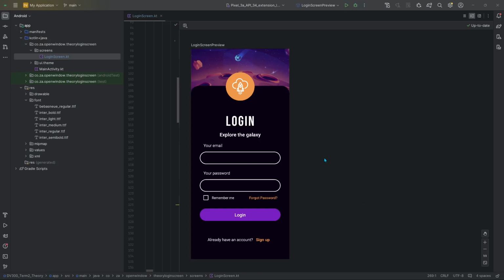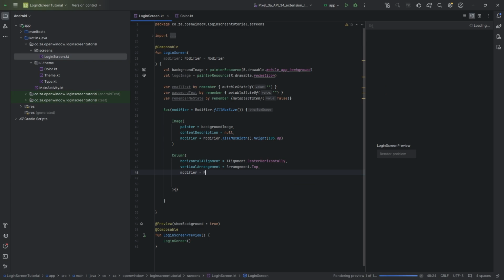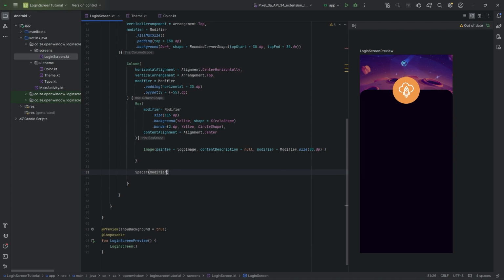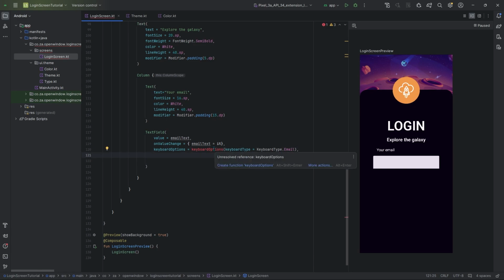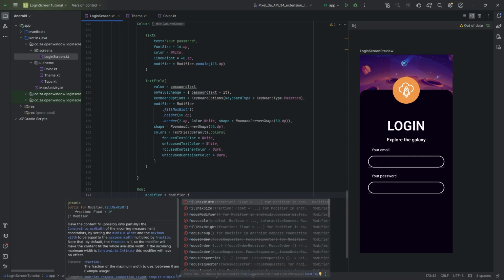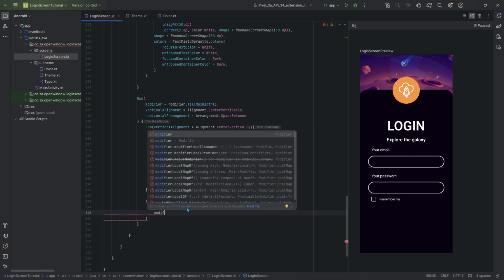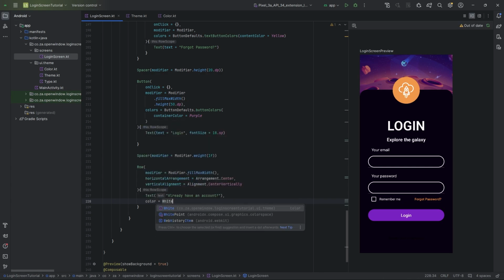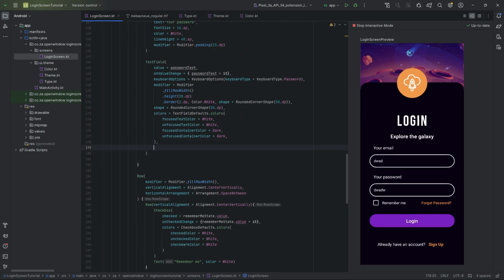Simple Login Screen with Jetpack Compose | Complete Tutorial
Learn how to create a functional login screen using Jetpack Compose in Kotlin! This video covers everything from setup to coding, tailored for both new and experienced developers.